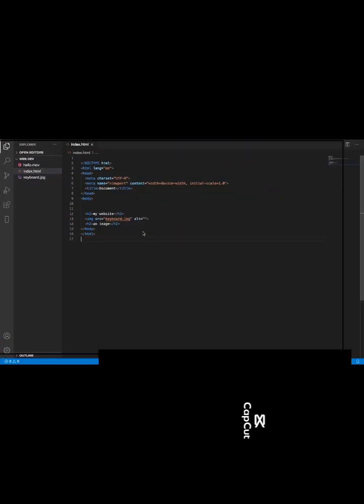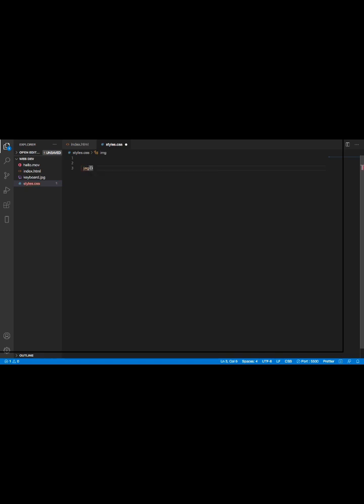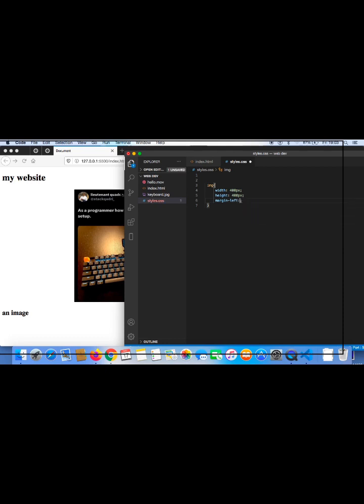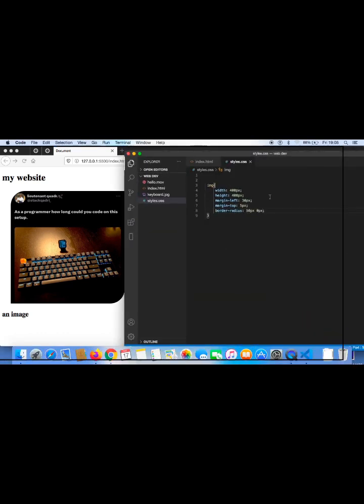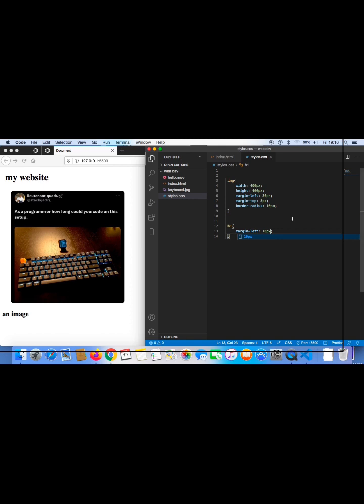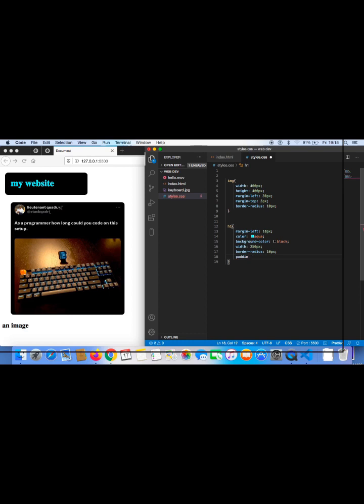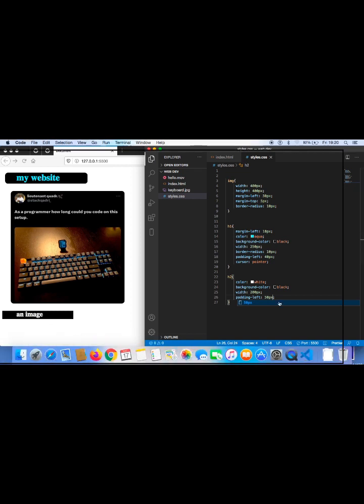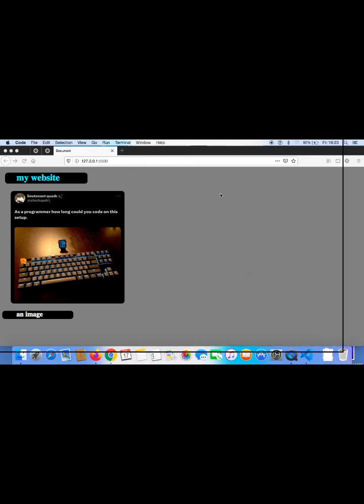module 2: intro to css, css margin, height , width.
in this episode we will dive into some basic css methods for styling html